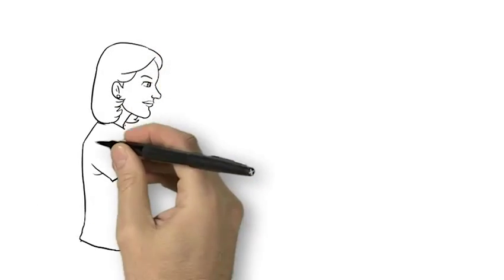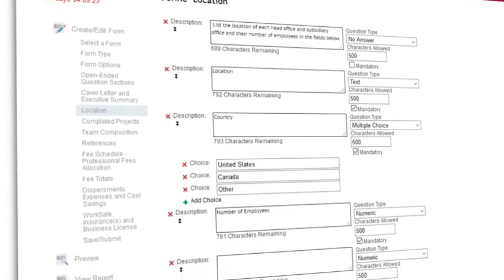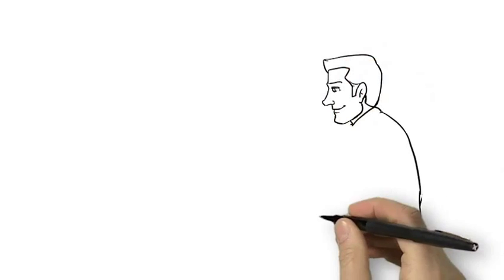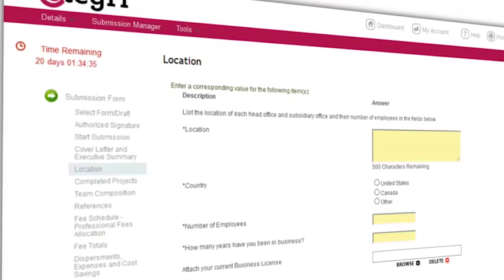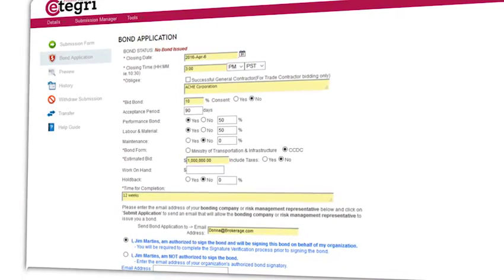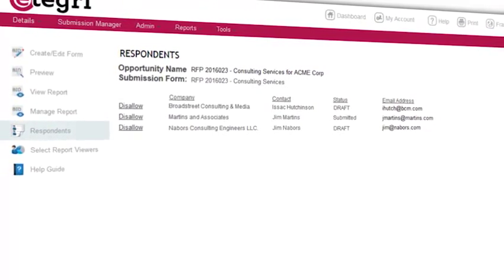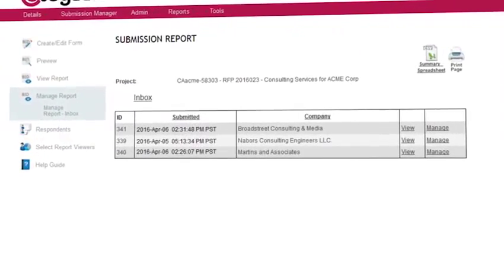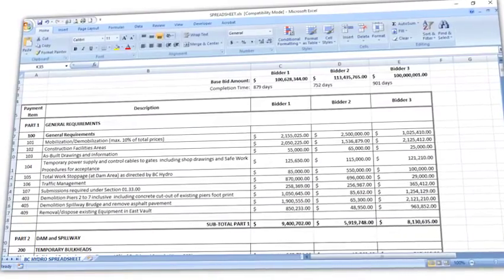Etegri - How it works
Etegri is the BIGGEST ADVANCE in bid event management since the computer. See how it works! Dramatically reduce your cost and complexities.